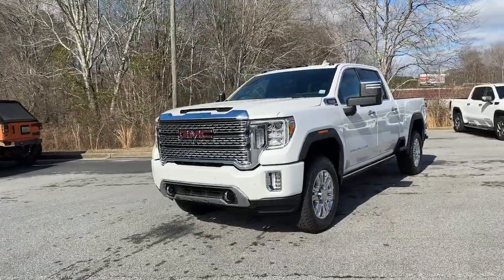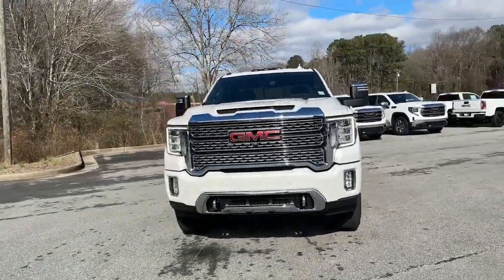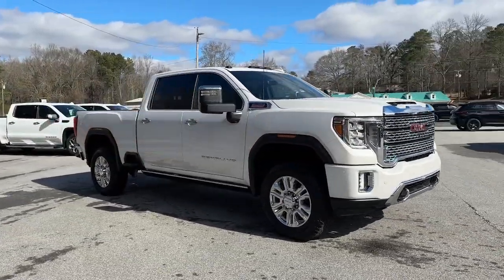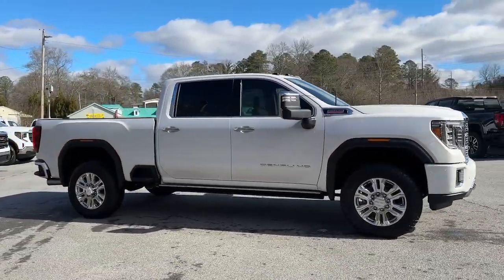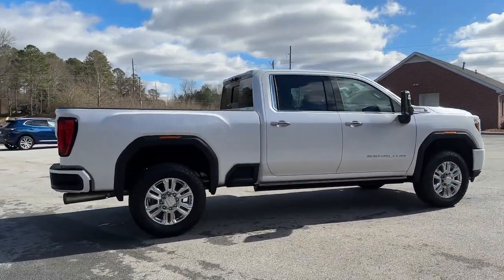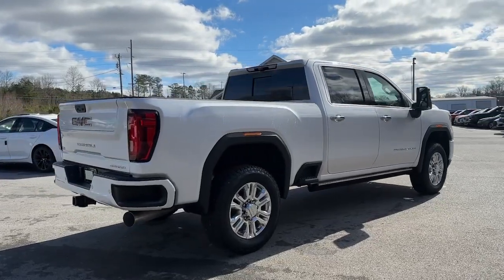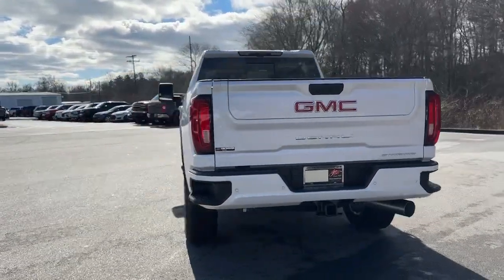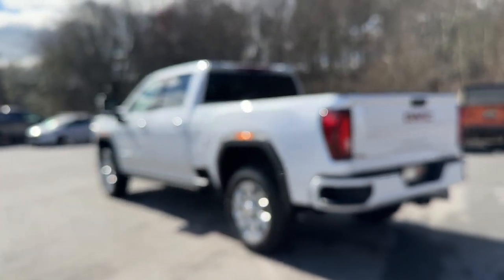2023 GMC Sierra 2500HD Carrollton, Franklin, Atlanta, Marietta, Newnan, GA PG355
White Frost Tricoat New 2023 GMC Sierra 2500HD Denali available in Carrollton, Georgia at John Thornton Cadillac Buick GMC. Servicing the Franklin, Atlanta, Marietta, Newnan, GA.
2023 GMC Sierra 2500HD Denali - Stock#: PG355 - VIN#: 1GT49REY4PF200882

Preferred Equipment Group 5SA,3.73 Rear Axle Ratio,3.42 Axle Ratio,Wheels: 20 Multi-Dimensional Polished Aluminum,Forge Perforated Leather-Appointed Front Seat Trim,10-Way Power Driver Seat Adjuster w/Lumbar,Heated 2nd Row Outboard Seats,Denali Ultimate Package,Driver Alert Package I,Driver Alert Package II,Technology Package,Radio: AM/FM w/Prem GMC Infotainment System & Navi,Electric Rear-Window Defogger,Front Prem Floor Liners w/Removable Carpet Insert,OnStar & GMC Connected Services Capable,120-Volt Instrument Panel Power Outlet,Bed View Camera w/2 Trailer Camera Provisions,Power Sunroof,Spray-On Pickup Box Bed Liner w/Denali Logo,6 Rectangular Chromed Tubular Assist Steps,Power-Retractable Assist Steps,Deep-Tinted Glass,Front License Plate Kit,LED Smoked Amber Roof Marker Lamps,LED Cargo Area Lighting,Pickup Box,Integrated Trailer Brake Controller,Gooseneck/5th Wheel Prep Package,Hitch Package (LPO),220 Amps Alternator,Engine Block Heater,Skid Plates,Off-Road Suspension,2-Speed Active Transfer Case,Inside Rearview Auto-Dimming Rear Camera Mirror,SiriusXM w/360L,Driver Memory,Power Sliding Rear Window w/Defogger,10-Way Power Passenger Seat Adjuster w/Lumbar,GMC Connected Access Capable,Power Front Passenger Windows w/Express Up/Down,Power Rear Windows w/Express Down,Keyless Open & Start,Power Door Locks,Power Windows w/Driver Express Up/Down,Rear Wheelhouse Liners,Winter Grille Cover,Rear Prem Floor Liners w/Removable Carpet Insert,Remote Vehicle Starter System,Compass Located In Instrument Cluster,Floor-Mounted Center Console,Signature Denali Grille,Safety Alert Seat,Hill Descent Control,Exhaust Brake,Wireless Charging,Heated Driver & Front Outboard Passenger Seats,120-Volt Bed Mounted Power Outlet,12-Volt Rear Auxiliary Power Outlet,Heated & Ventilated Front Bucket Seats,Heavy-Duty 80 Amp Battery,2 USB Ports,2 USB Ports (1st Row),Electrical Lock Control Steering Column,Manual Tilt-Wheel/Telescoping Steering Column,ProGrade Trailering System,Hitch Guidance w/Hitch View,IntelliBeam Automatic High Beam On/Off,In-Vehicle Trailering System App,Ultrasonic Front & Rear Park Assist,Following Distance Indicator,Forward Collision Alert,Rear Cross Traffic Alert,Lane Departure Warning System,Universal Home Remote,Automatic Emergency Braking,Steering Wheel Audio Controls,Lane Change Alert w/Side Blind Zone Alert,Bose Premium 7 Speaker Sound System,2nd Row Dual USB Charge-Only Ports,Unauthorized Entry Theft-Deterrent System,Multicolor 15 Diagonal Head-Up Display,HD Surround Vision w/2 Trailer View Camera Provisions,Front Chrome Recovery Hooks,Polished Exhaust Tip,Wi-Fi Hotspot Capable,Wireless Phone Projection,X31 Off-Road Package,Ventilated front seats,Auto-dimming Rear-View mirror,7 Speakers,Compass,Exterior Parking Camera Rear,Auto High-beam Headlights,AM/FM radio: SiriusXM with 360L,Emergency communication system: OnStar and GMC connected services capable,Premium audio system: Premium GMC Infotainment System,Apple CarPlay/Android Auto,4-Wheel Disc Brakes,Air Conditioning,Bedliner,Electronic Stability Control,Front Bucket Seats,Front Center Armrest,Navigation System,Tachometer,Voltmeter,ABS brakes,Alloy wheels,Auto-dimming door mirrors,Automatic temperature control,Brake assist,Bumpers: body-color,Delay-off headlights,Driver door bin,Driver vanity mirror,Dual front impact airbags,Dual front side impact airbags,Front anti-roll bar,Front dual zone A/C,Front fog lights,Front reading lights,Front wheel independent suspension,Fully automatic headlights,Garage door transmitter,Genuine wood console insert,Genuine wood door panel insert,Heated door mirrors,Heated front seats,Heated rear seats,Heated steering wheel,Illuminated entry,Low tire pressure warning,Memory seat,Occupant sensing airbag,Outside temperature display,Overhead airbag,Overhead console,Panic alarm,Passenger door bin,Passenger vanity mirror,Power door mirrors,Power driver seat,Power passenger seat,Power steering,Power windows,Rear reading lights,Rear seat center armrest,Rear step bumper,Rear window defroster,Remote keyless entry,Security system,Speed control,Speed-sensing steering,Split folding rear seat,Steering wheel mounted audio controls,Telescoping steering wheel,Tilt steering wheel,Traction control,Trip computer,Turn signal indicator mirrors,Variably intermittent wipers